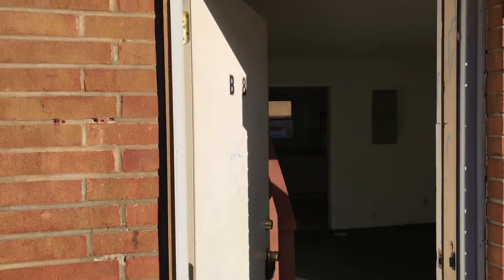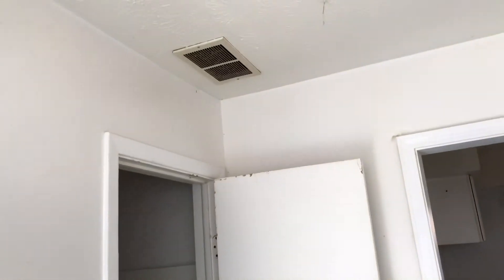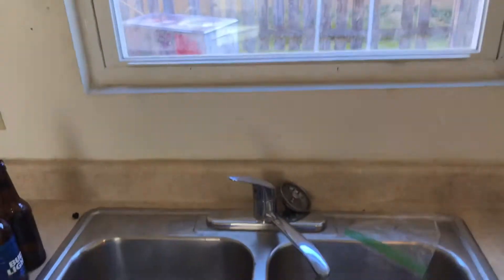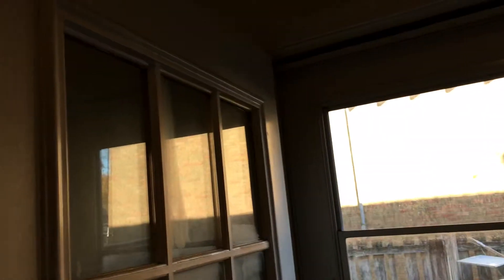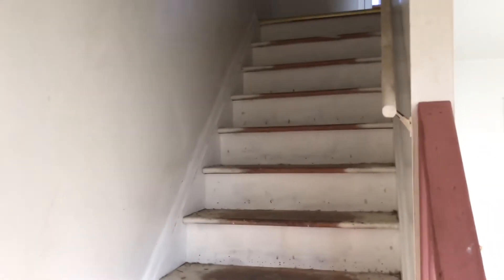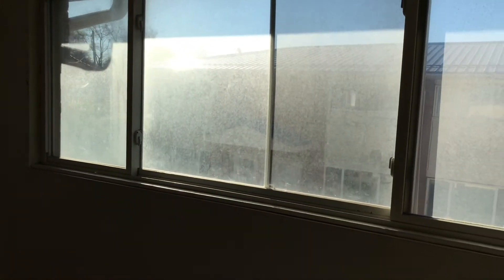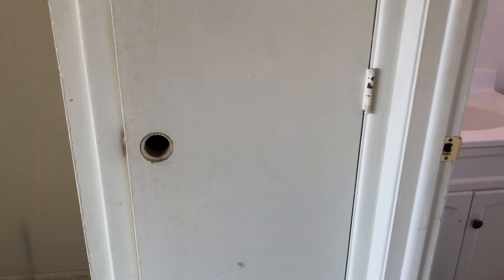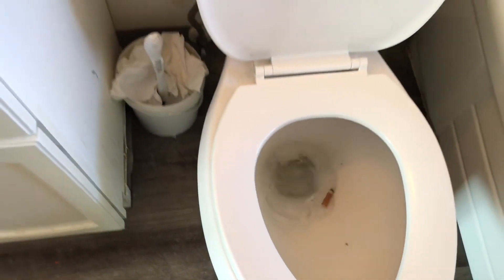605 abbe road b 8